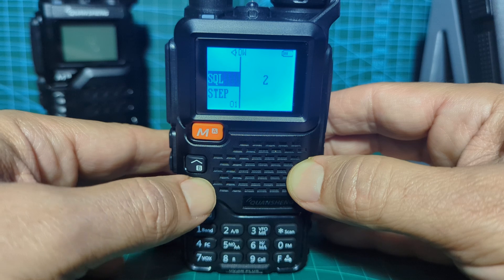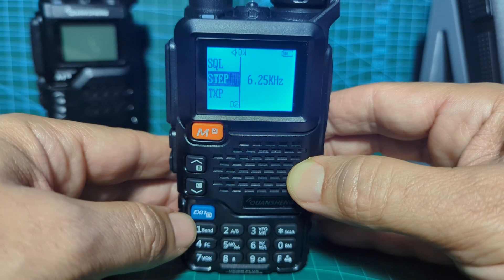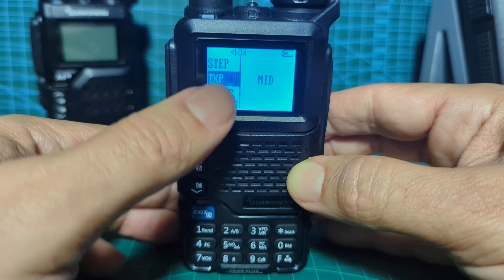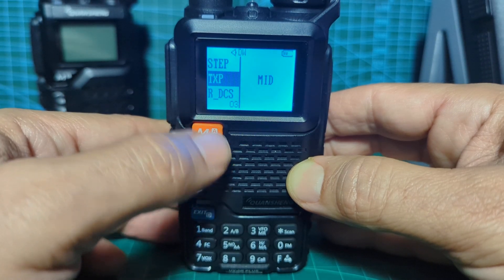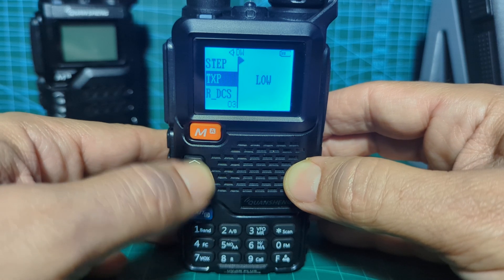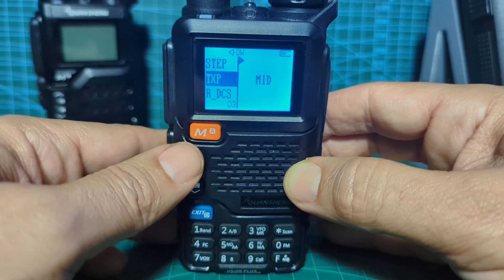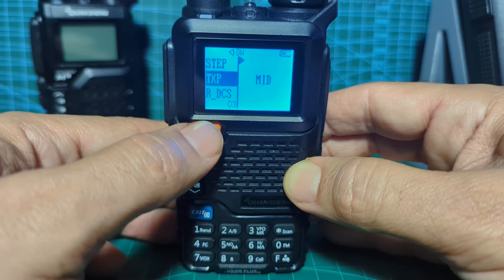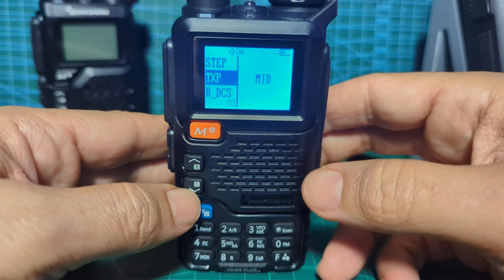NEW QUANSHENG UV-5R , ADD Repeater & Overview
NO USB C CHARGE !
ALIEXPRESS PURCHASE